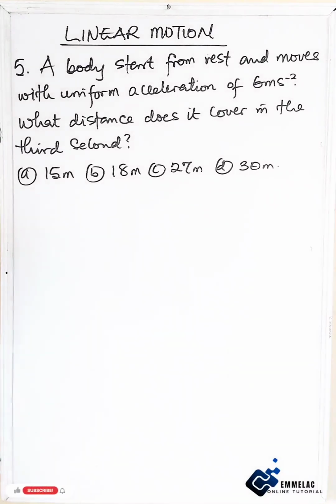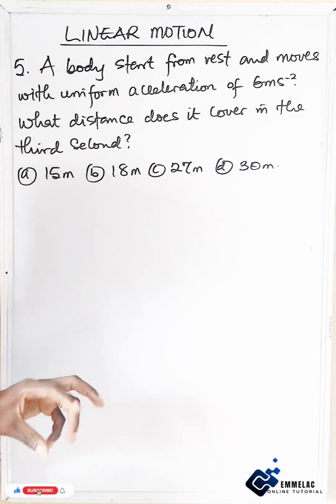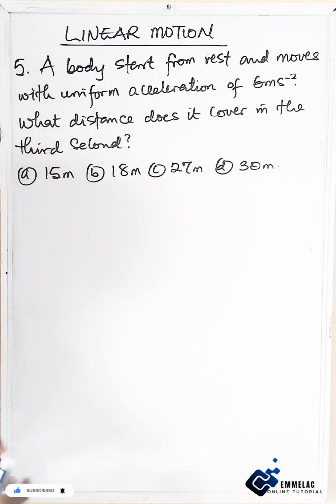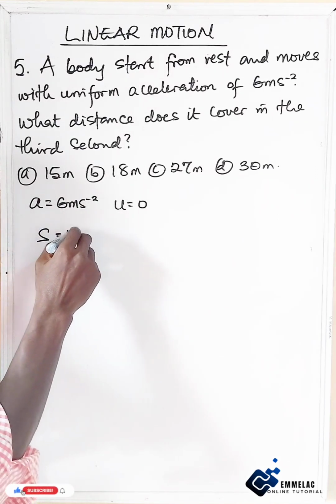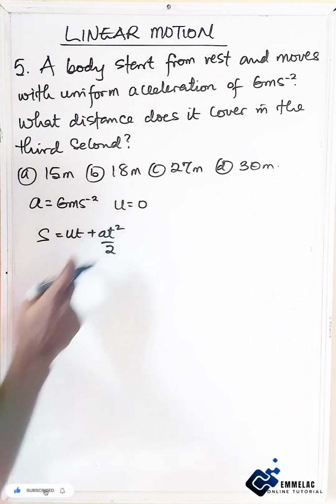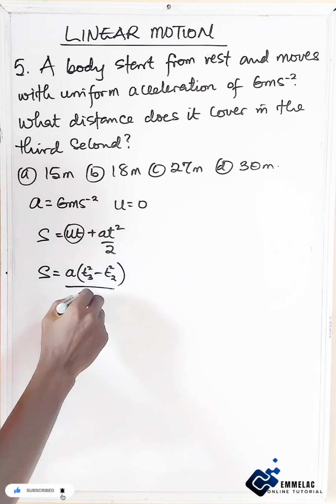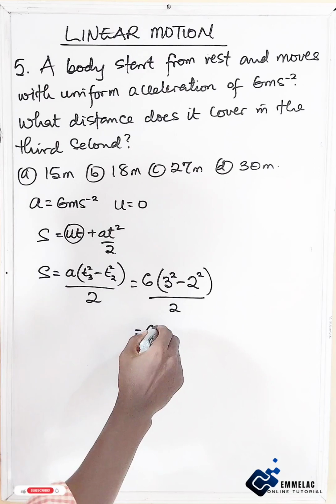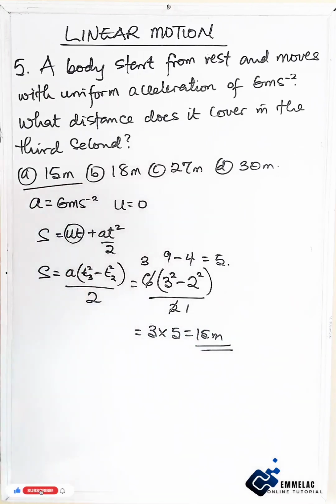How to Calculate The Distance Covered in the Third Second | Linear Motion